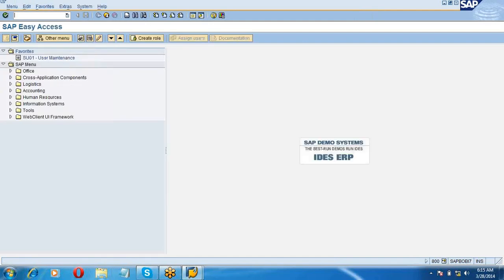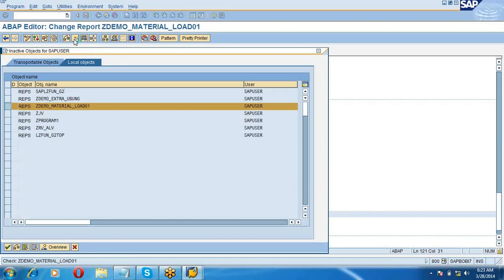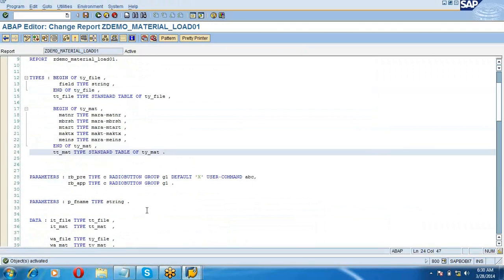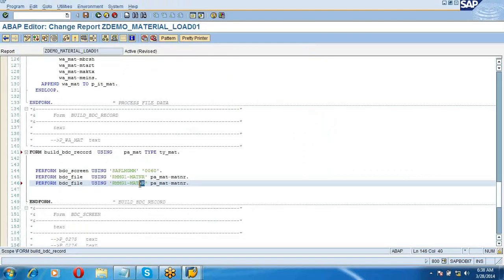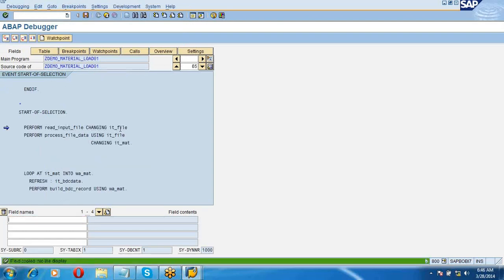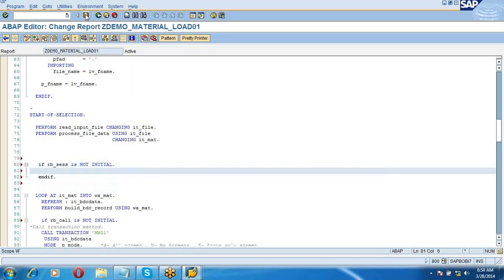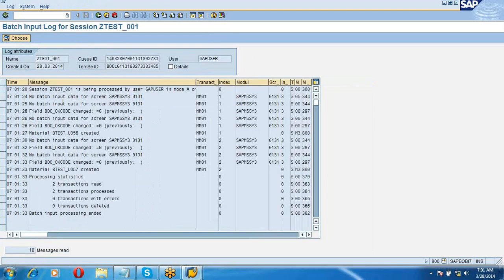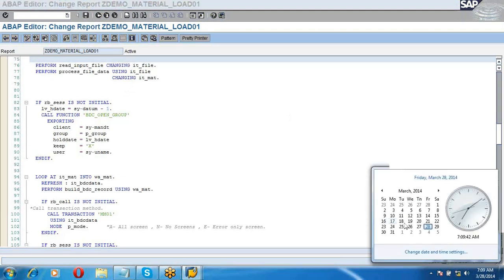SAP ABAP Training Videos | SAP ABAP Video Tutorials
this tutorial covers the sap abap which is useful for who are looking for work in sap abap